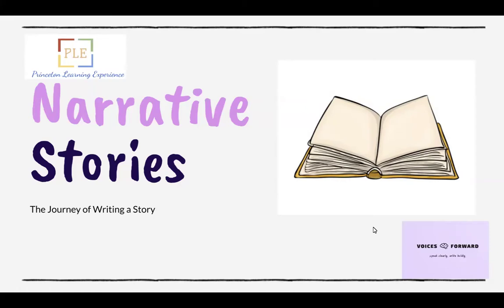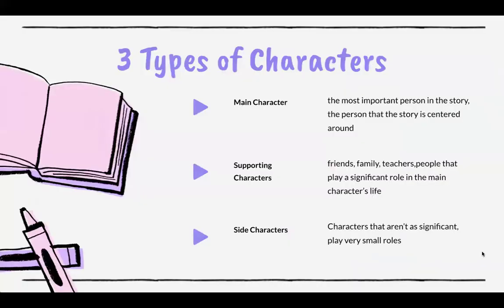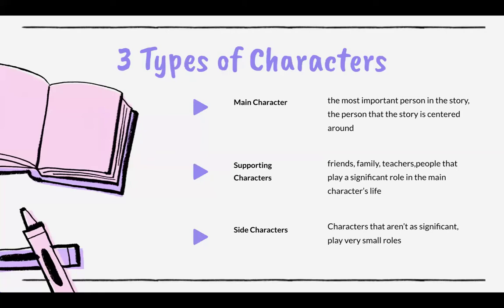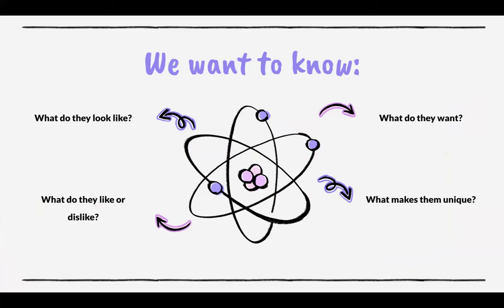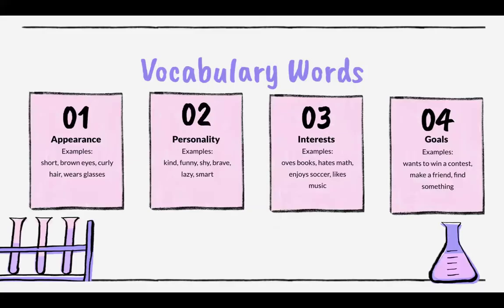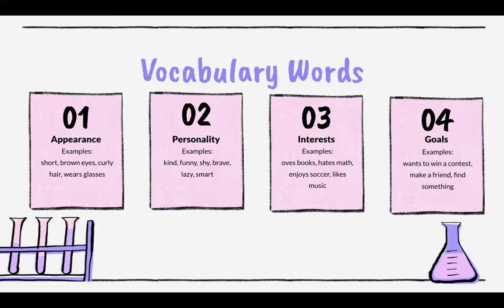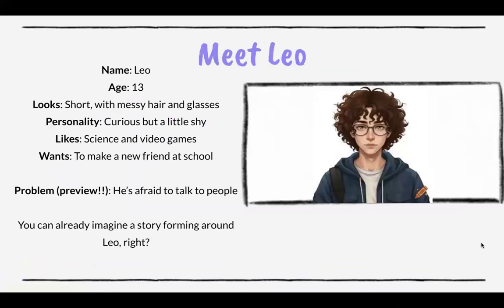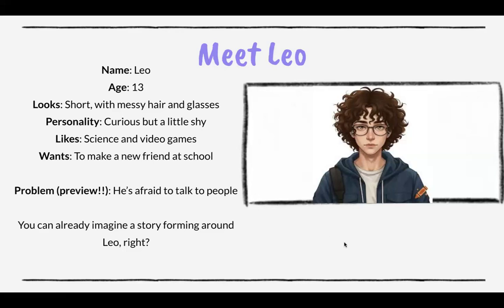August 28, 2025